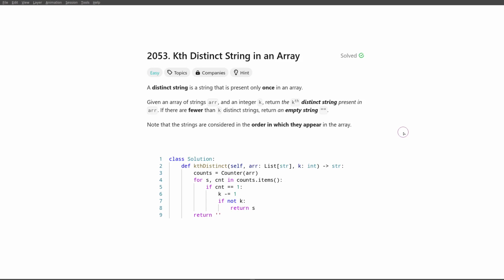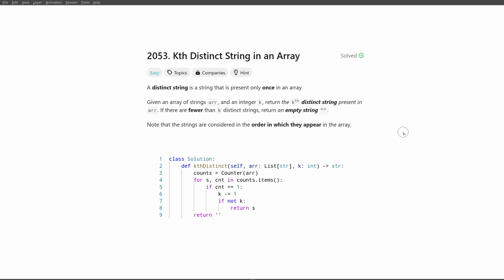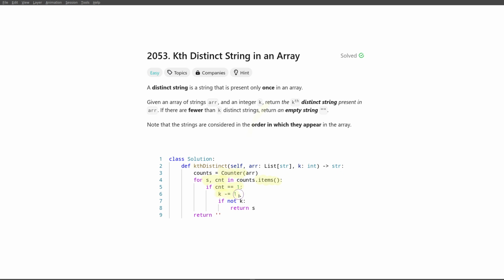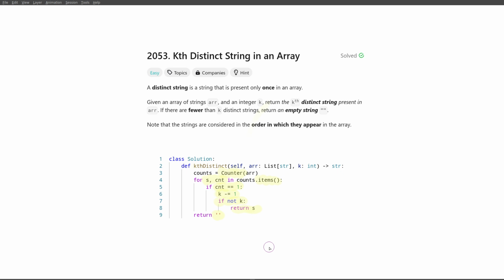[August 5, 2024, LeetCode daily] 2053. Kth Distinct String in an Array - Python, solution explained